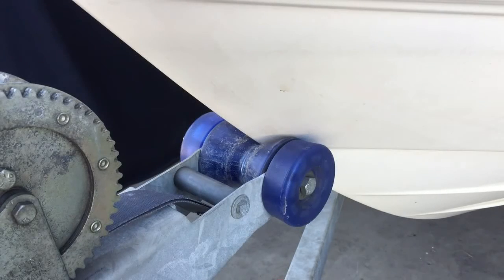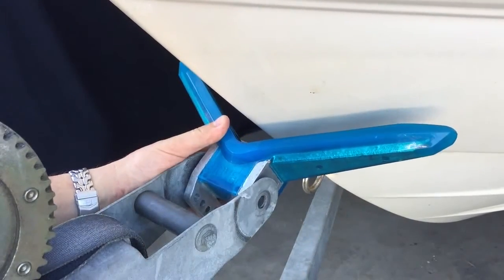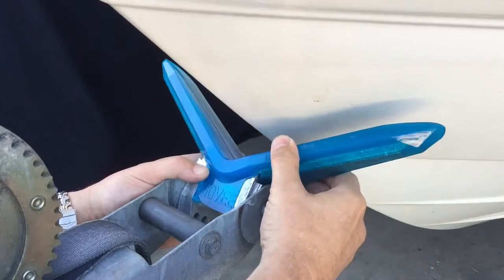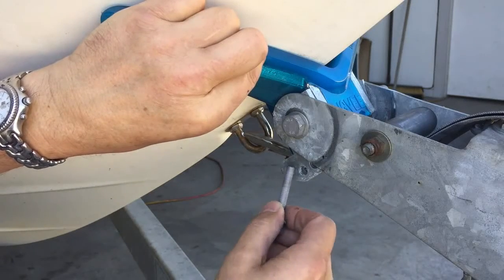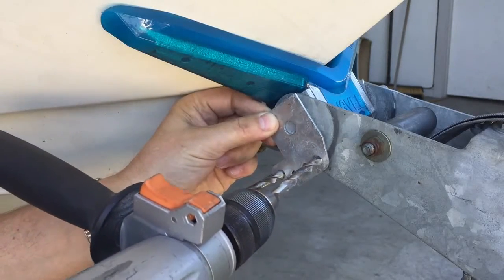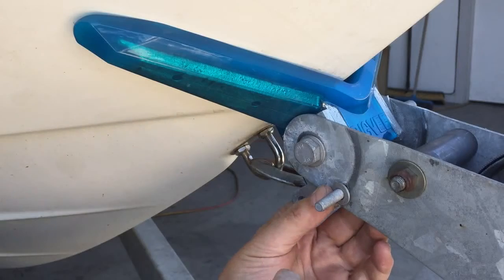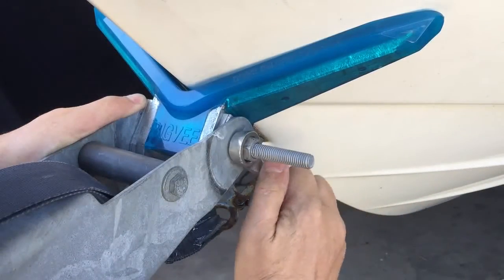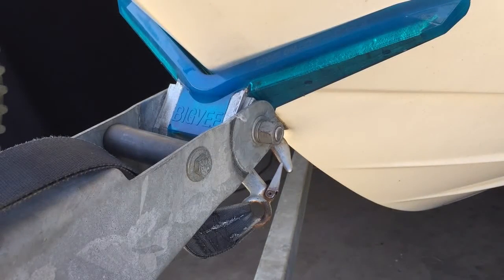How to fit a BIGVEE Bow Stop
Watch this descriptive video to learn how to fit your new BIGVEE